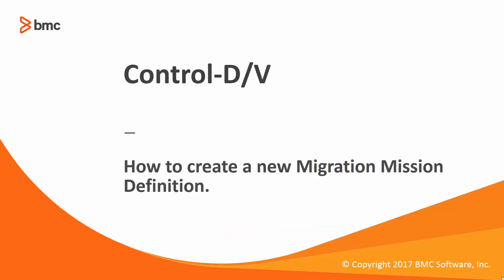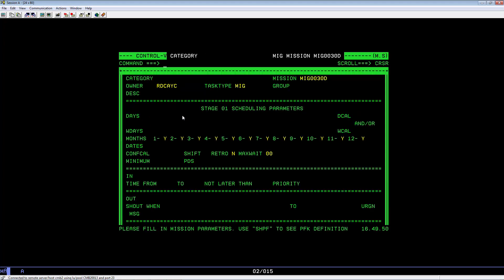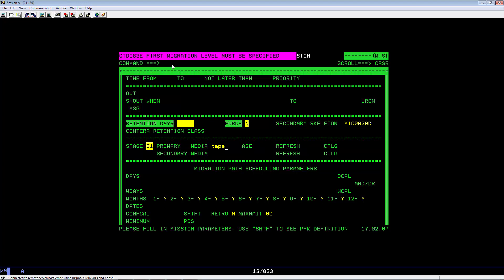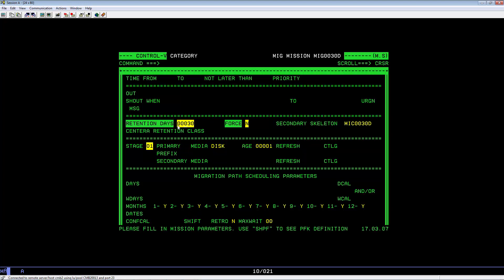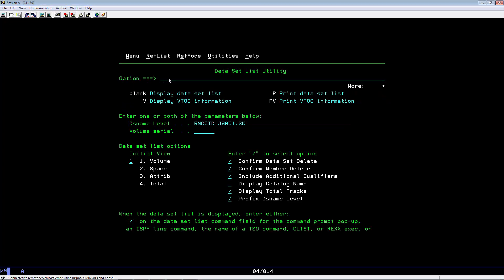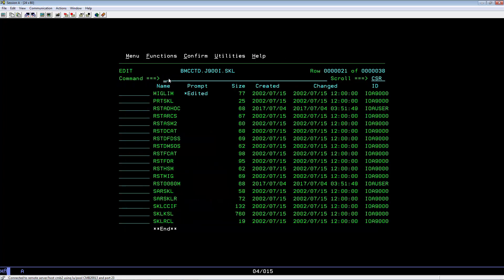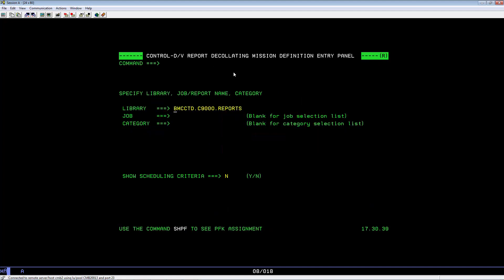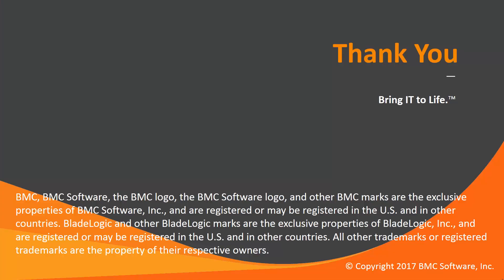How to create a new Migration Mission Definition in Control-D/V